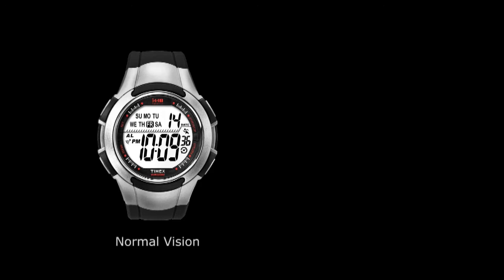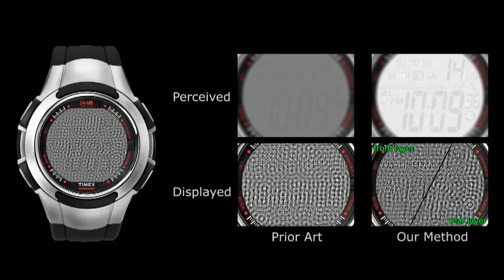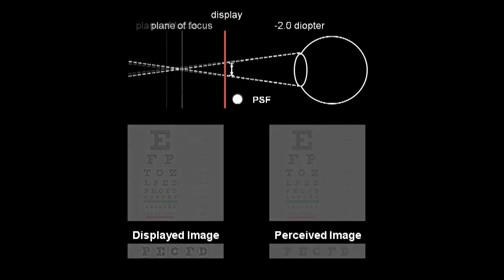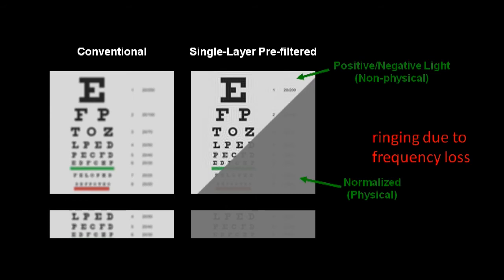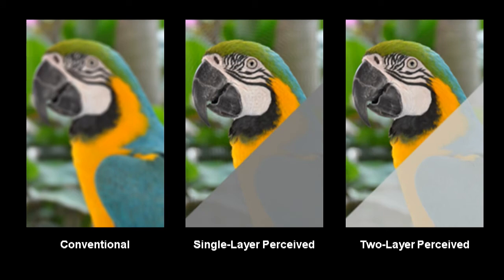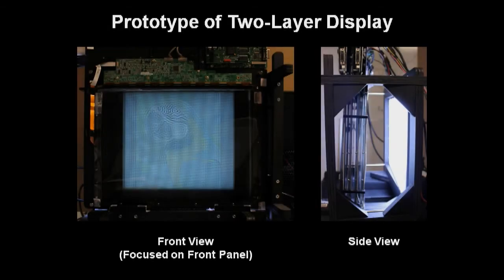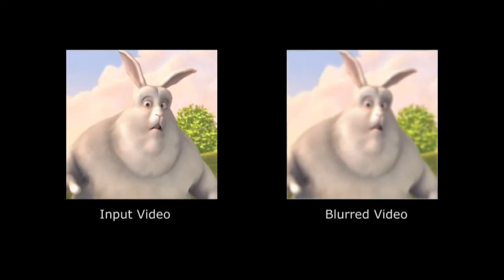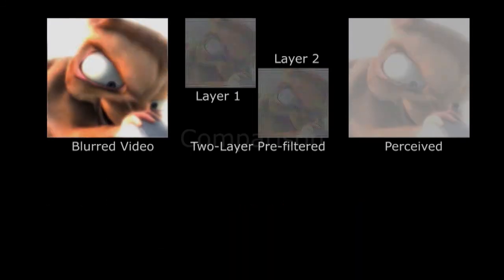Correcting for Optical Aberrations using Multilayer Displays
Fu-Chung Huang, Douglas Lanman, Brian A. Barsky, and Ramesh Raskar. "Correcting for Optical Aberrations using Multilayer Displays". ACM Transaction on Graphics, 31, Nov. 2012.

Optical aberrations of the human eye are currently corrected using eyeglasses, contact lenses, or surgery. We describe a fourth option: modifying the composition of displayed content such that the perceived image appears in focus, after passing through an eye with known optical defects. Prior approaches synthesize pre-filtered images by deconvolving the content by the point spread function of the aberrated eye. Such methods have not led to practical applications, due to severely reduced contrast and ringing artifacts. We address these limitations by introducing multilayer pre-filtering, implemented using stacks of semi-transparent, light-emitting layers. By optimizing the layer positions and the partition of spatial frequencies between layers, contrast is improved and ringing artifacts are eliminated. We assess design constraints for multilayer displays; autostereoscopic light field displays are identified as a preferred, thin form factor architecture, allowing synthetic layers to be displaced in response to viewer movement and refractive errors. We assess the benefits of multilayer pre-filtering versus prior light field pre-distortion methods, showing pre-filtering works within the constraints of current display resolutions. We conclude by analyzing benefits and limitations using a prototype multilayer LCD.